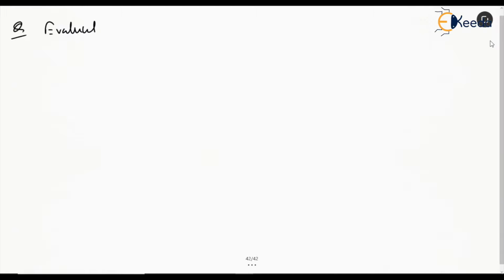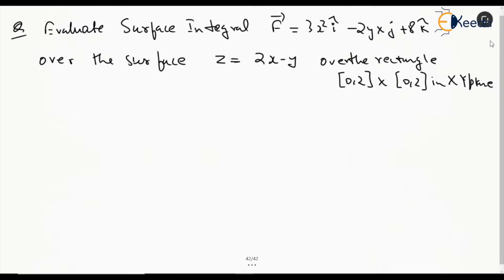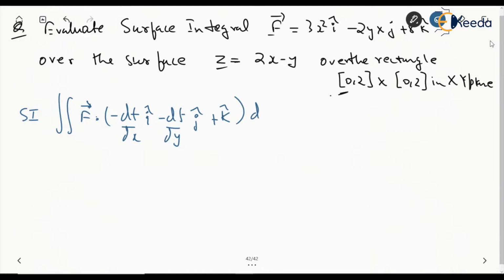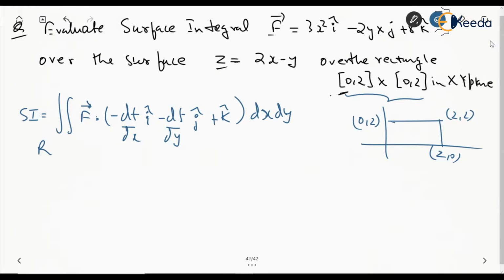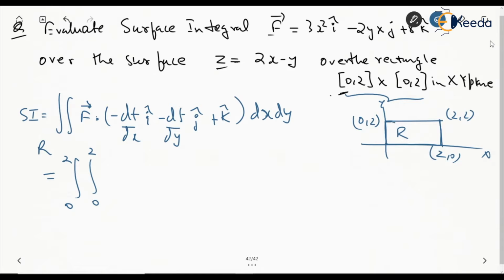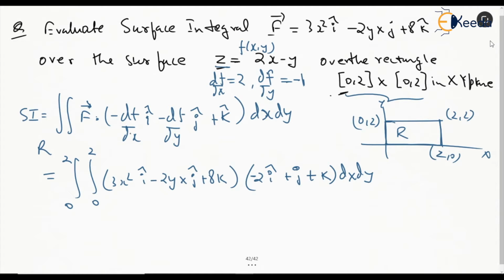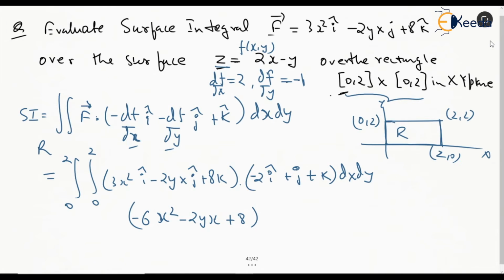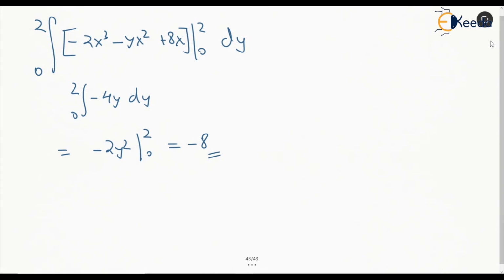SURFACE INTEGRAL QUESTION 2